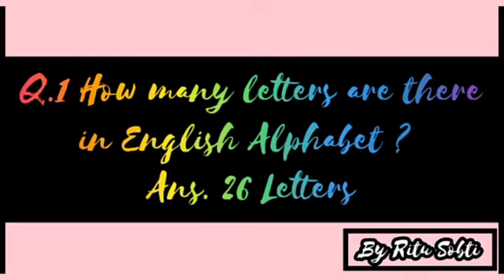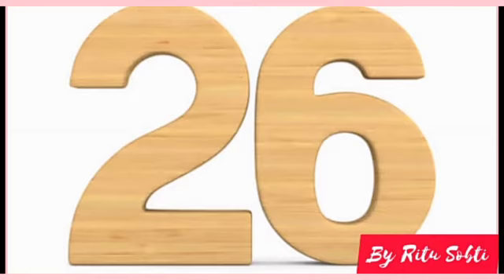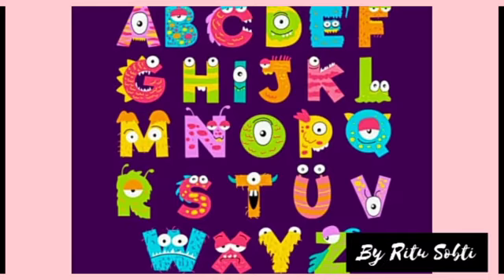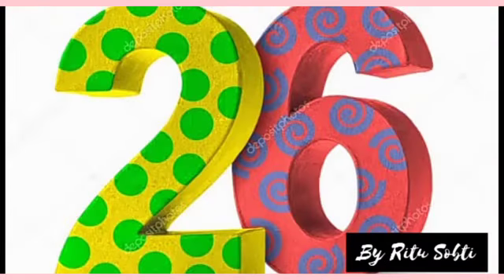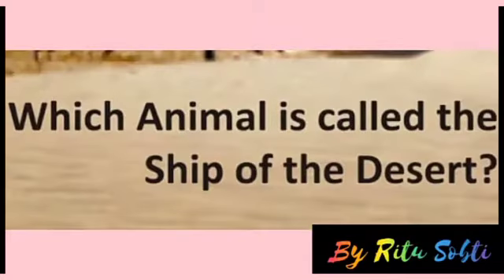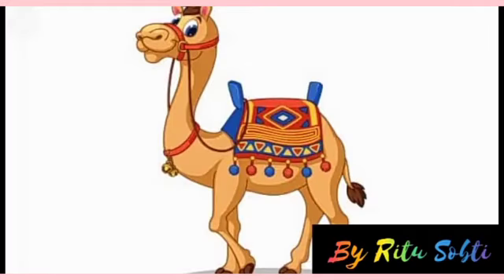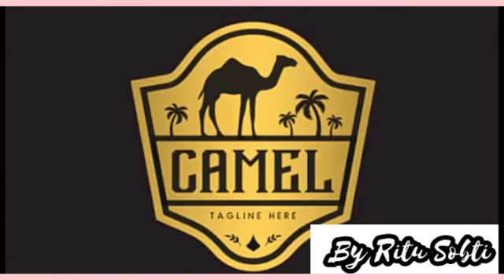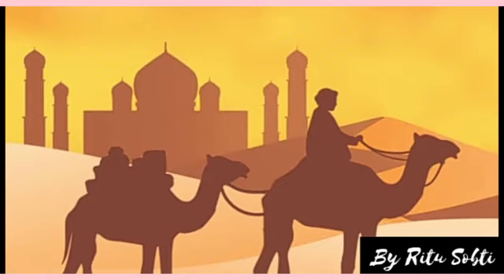G.k video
Video from Ritu Sobti